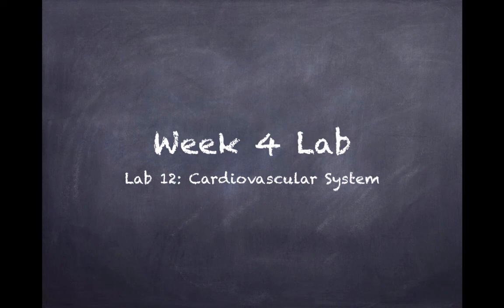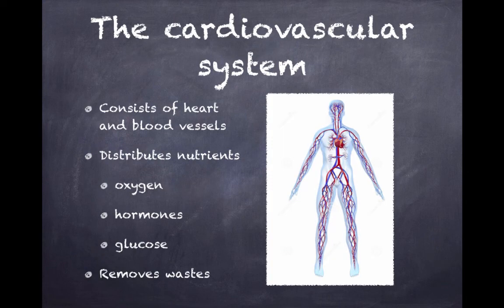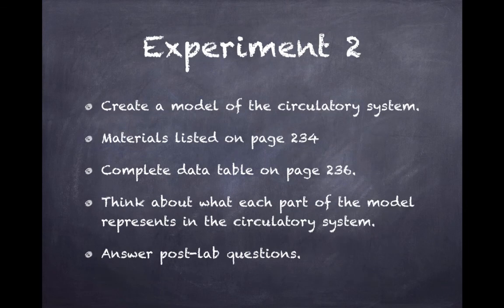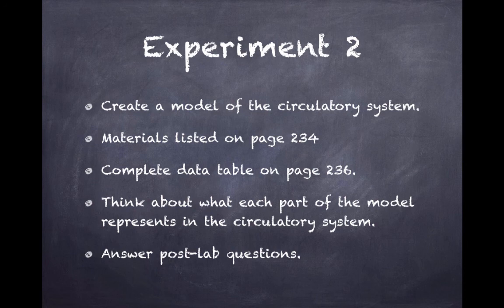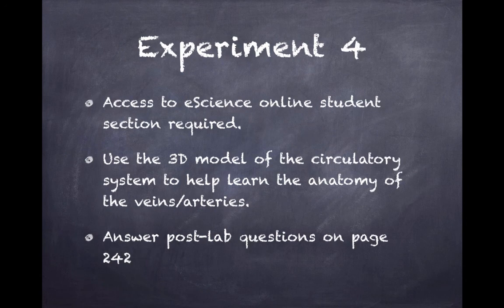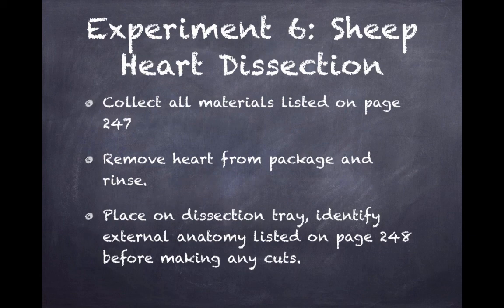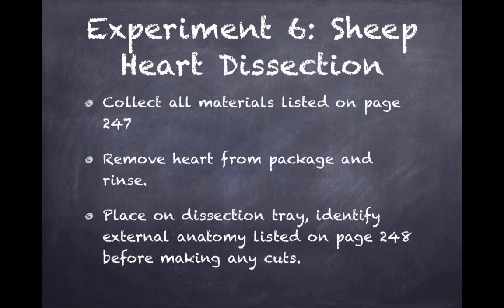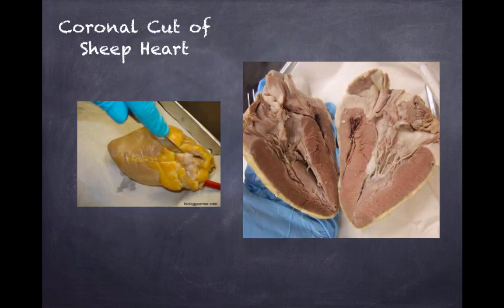Week 4 LabVid